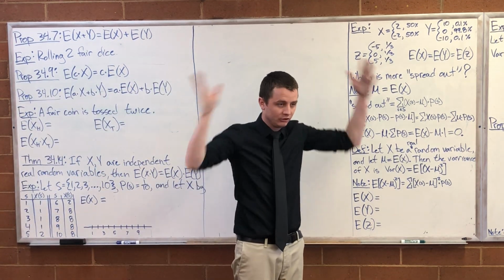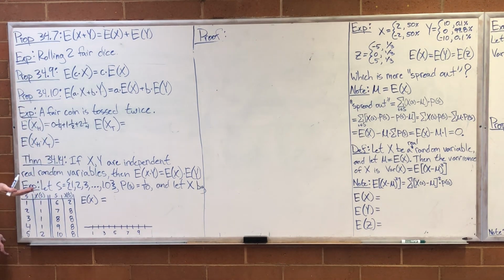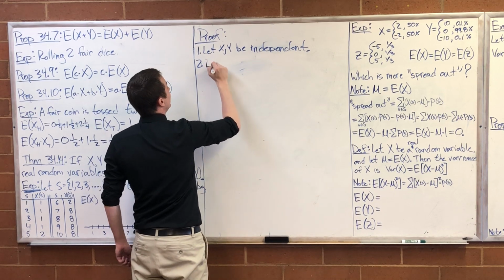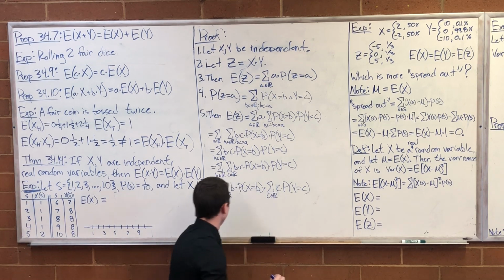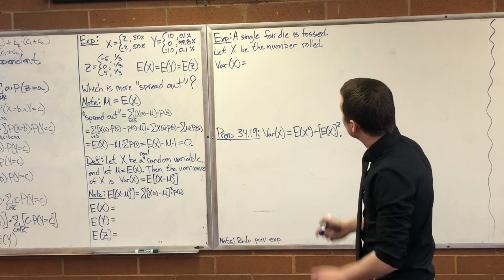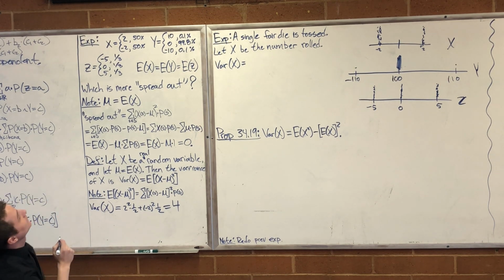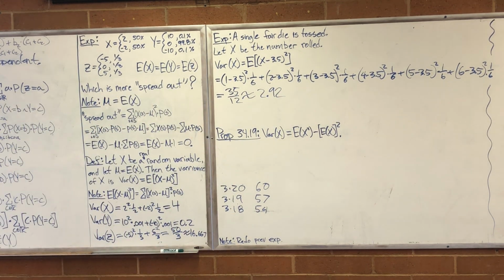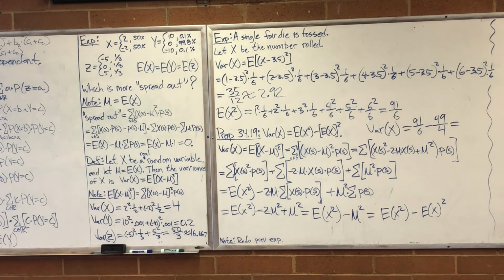Lecture 16 (Discrete Math 2020)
- Section 34: Expectation